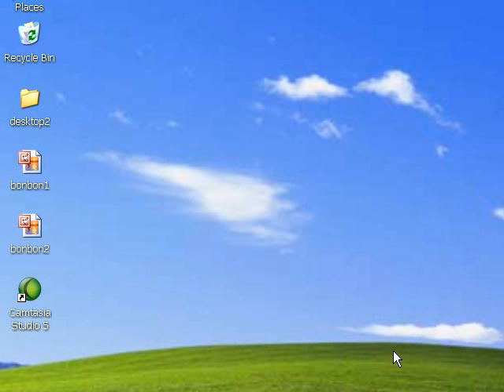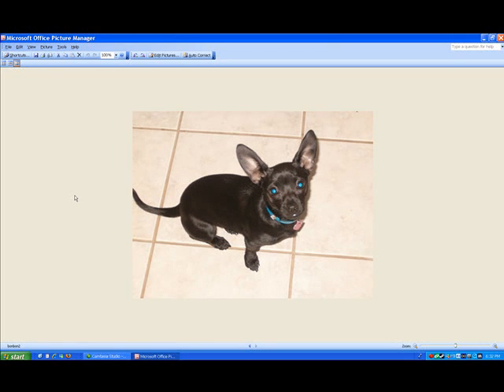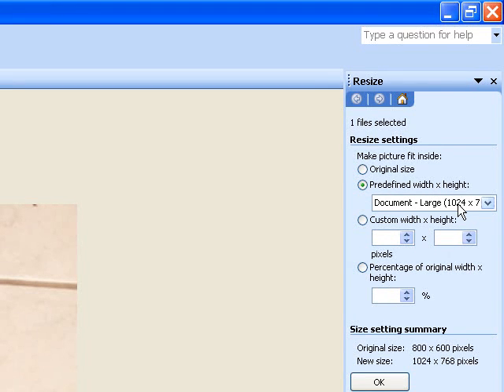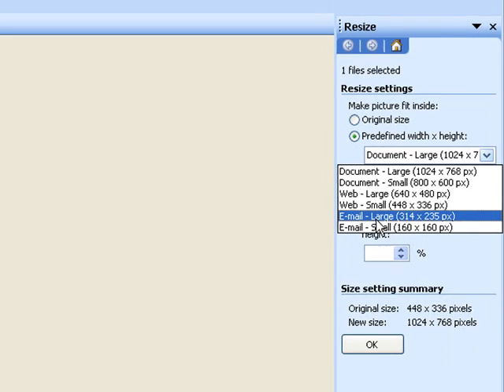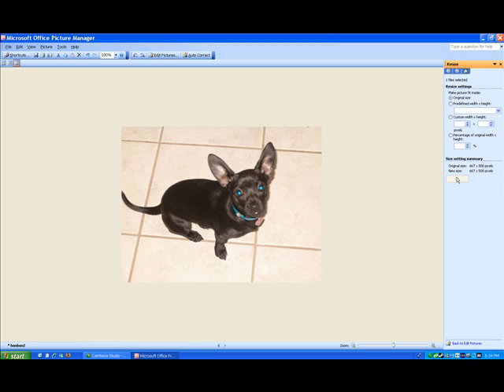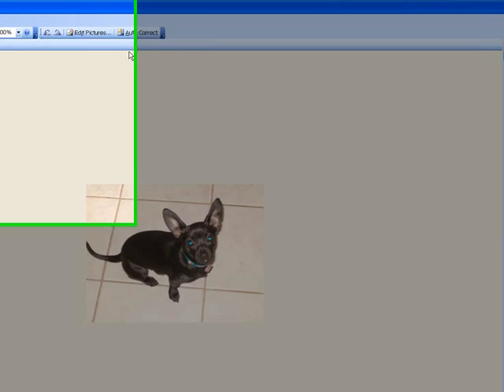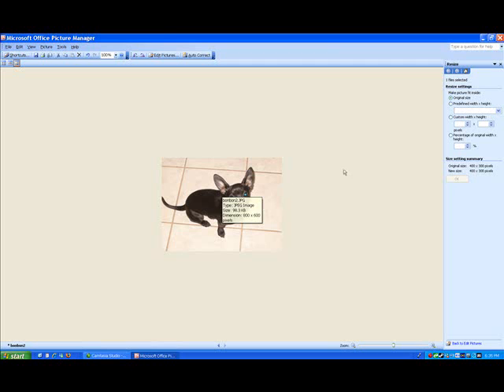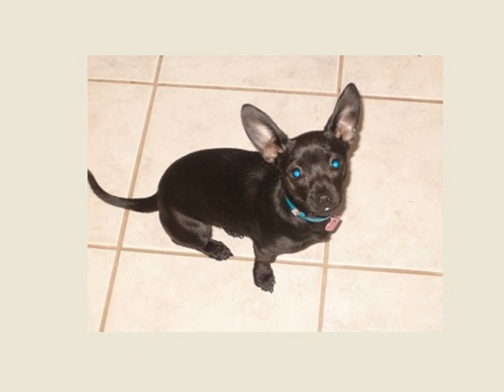Resize images/pictures with MS Picture Manager for gifninja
How to / tutorial on resizing images using Microsoft Picture Manager for use on the web, e-mail or for created animated .gif files at gifninja.com